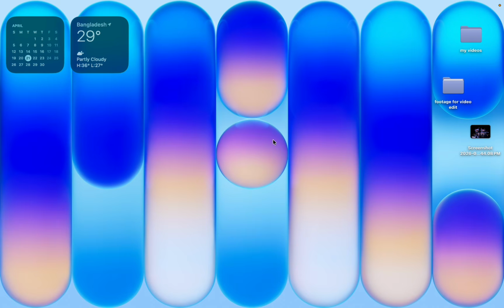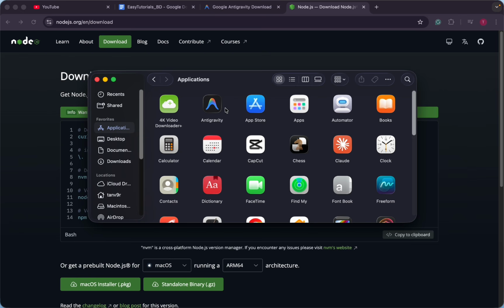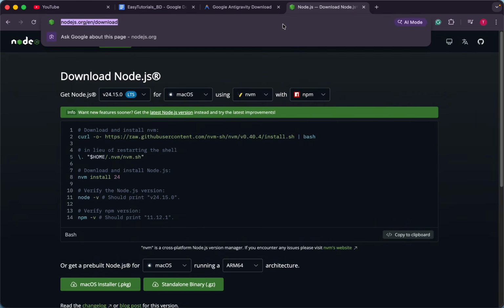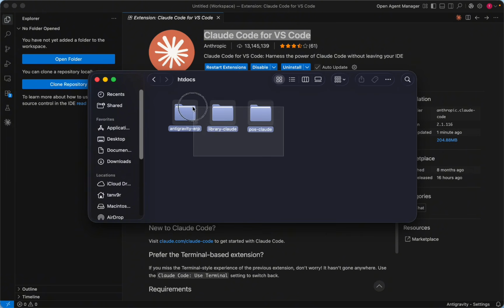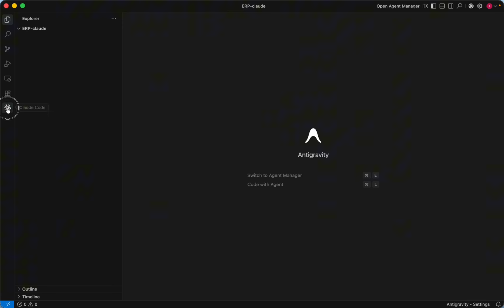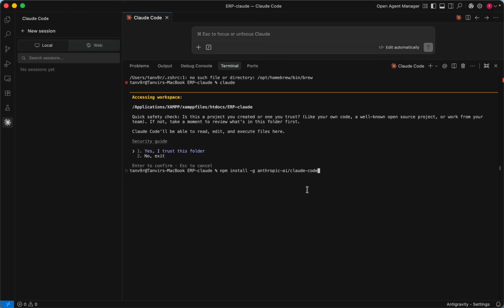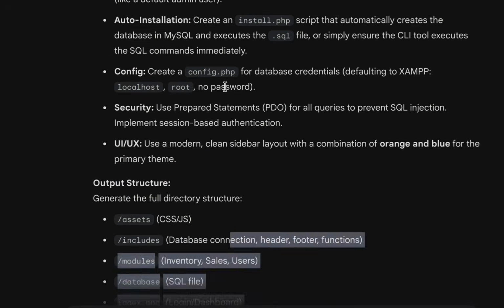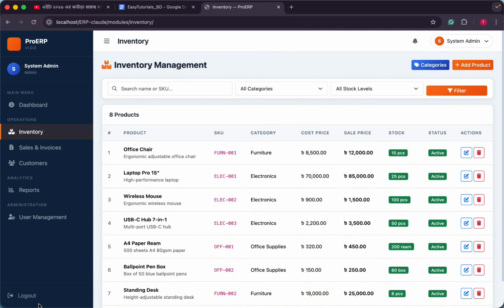Build a Full PHP ERP System with Claude Code CLI (No Coding Skills!) 🚀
Want to build a complete ERP system using PHP without writing complex code? 🤯
In this video, I’ll show you how to use **Claude Code CLI on Antigravity Terminal** to create a powerful ERP system step by step.

🚀 What you’ll learn:

* How to install and set up Claude Code CLI
* Using Antigravity Terminal for AI development
* Building a full PHP ERP system (modules, database, logic)
* Automating coding with AI
* Tips to customize and scale your ERP software

💡 This tutorial is perfect for beginners, developers, and anyone interested in AI-powered coding.

👉 Tools Used:

* Antigravity Terminal
* PHP + MySQL

🔥 By the end of this video, you’ll be able to build your own ERP system using AI — faster than ever before!

php erp system, claude code cli, antigravity terminal, ai coding tutorial, build erp software, php mysql project, claude ai coding, no code erp, ai development tools, web development tutorial, php project with ai, erp system tutorial, ai software development, beginner coding ai, claude cli tutorial